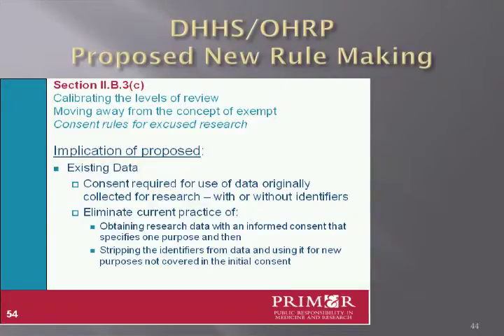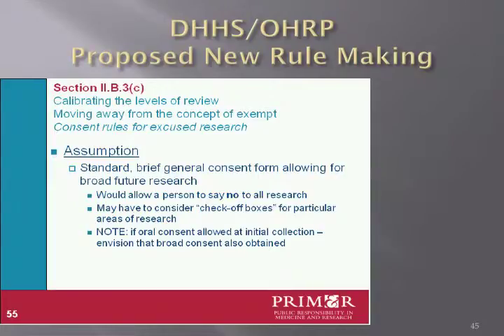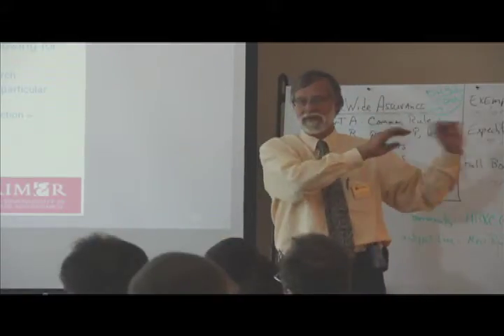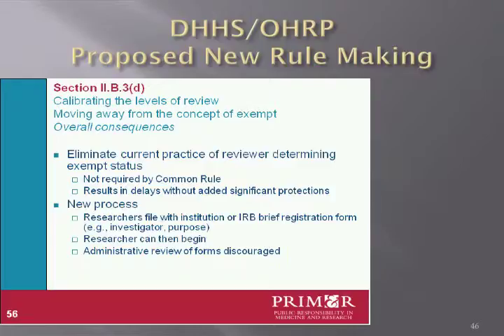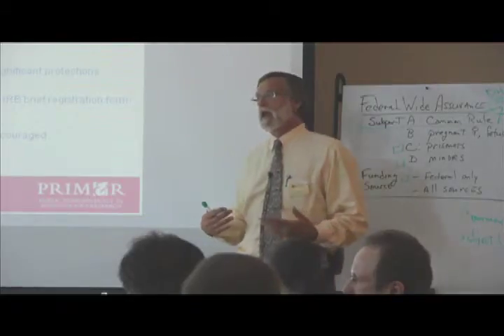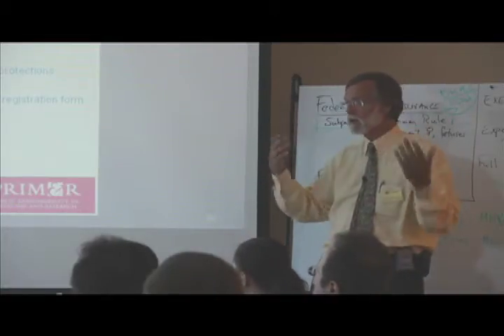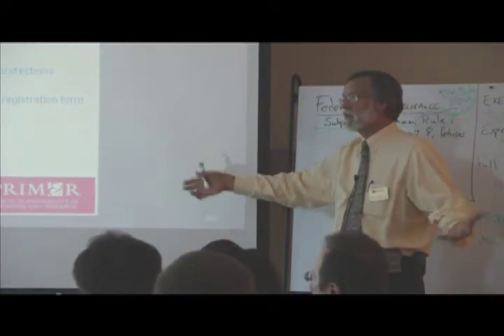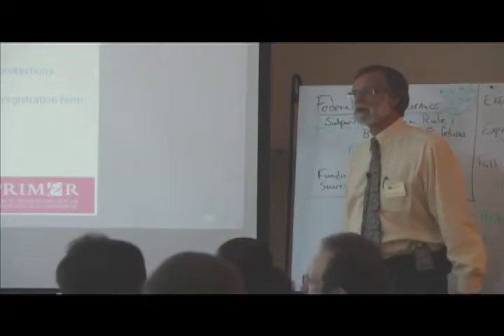Advanced Notice of Proposed New Rule Making Part 7: The Consent Process